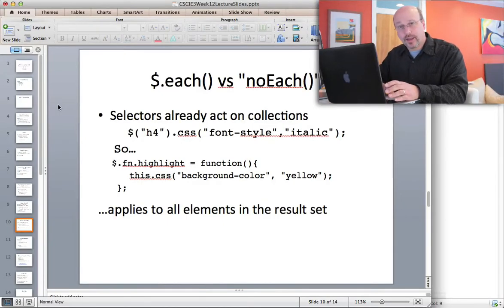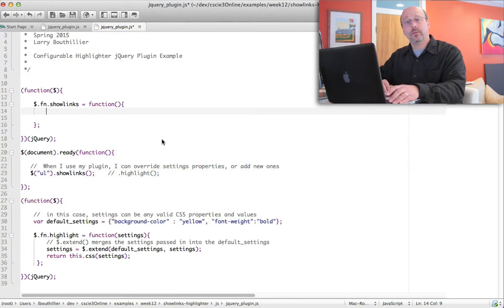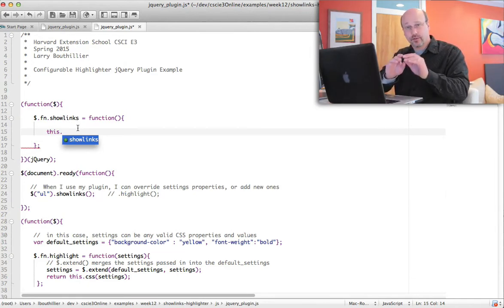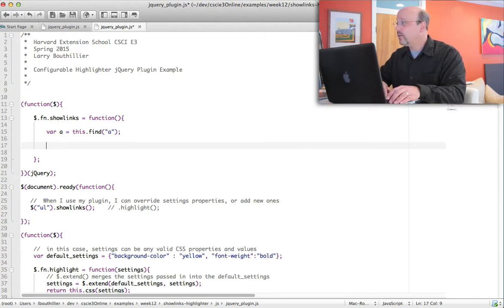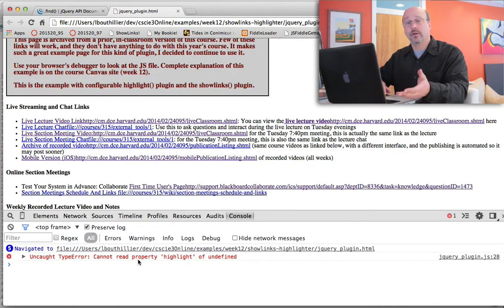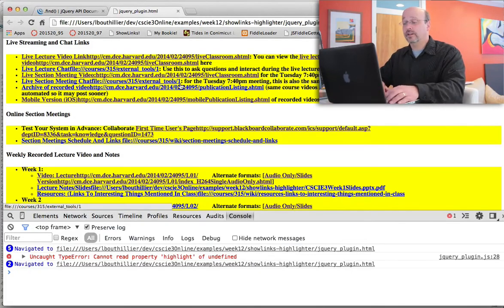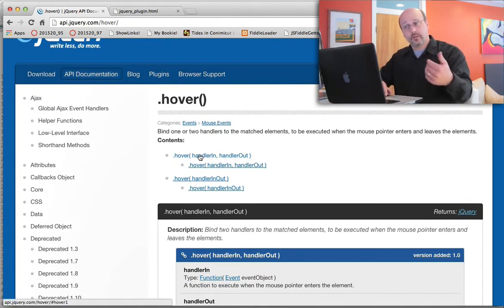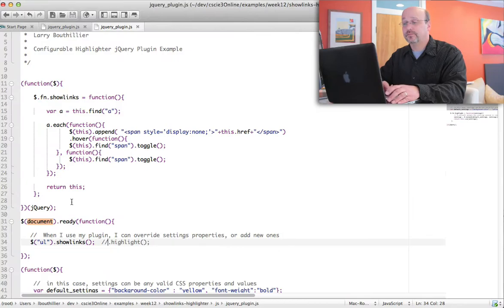Video12.4: jQuery Collections Plugin, Advanced